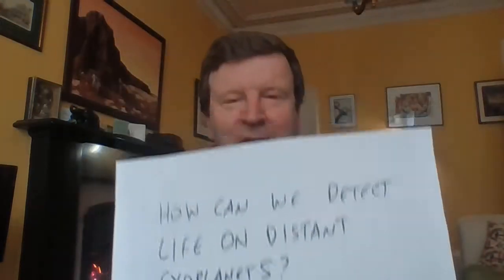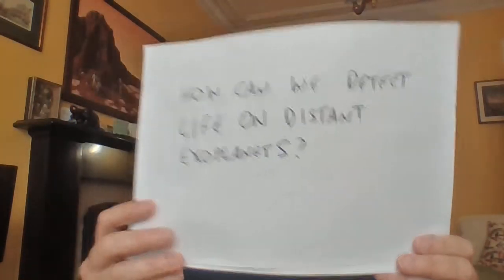How can we detect life on exoplanets?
Lecture No. 26 in the 'Life in the Universe Pandemic Series', a set of short talks for individuals and families isolated at home in the pandemic who would like to learn about some of the interesting questions of our time: How did life begin? Are we alone in the Universe? Will we ever communicate with aliens?
This lecture explores how we can detect life on distant exoplanets. What 'biosignature' gases might tell us if there is life on these planets?
I'm Charles Cockell, Professor of Astrobiology at the University of Edinburgh, Scotland and I hope you'll enjoy these lectures whether you are in the pandemic or not.